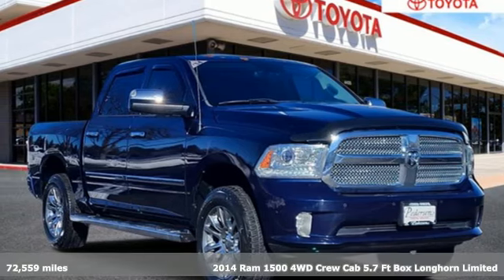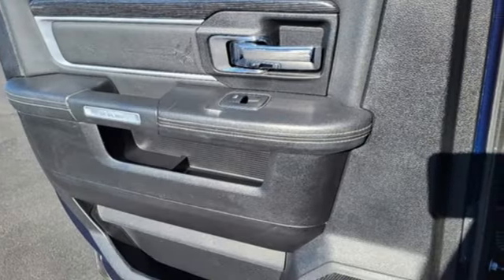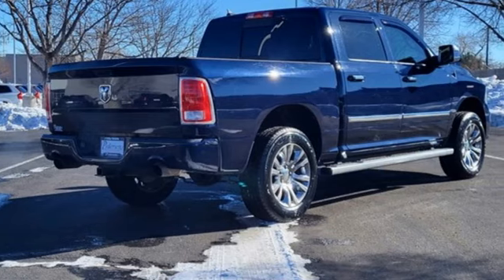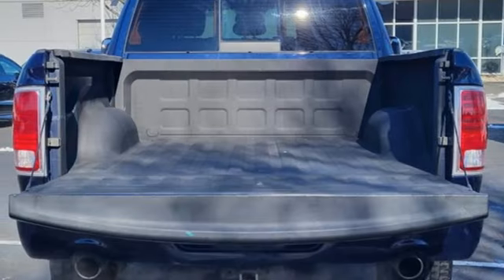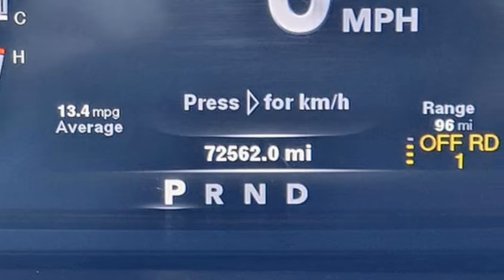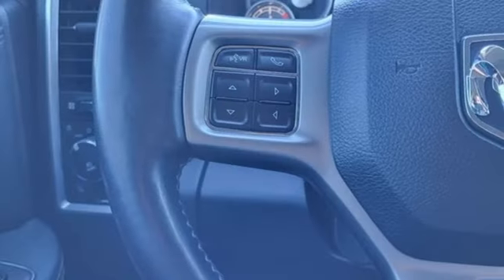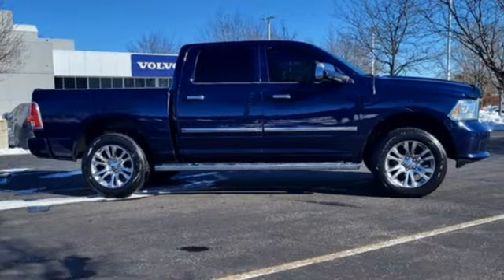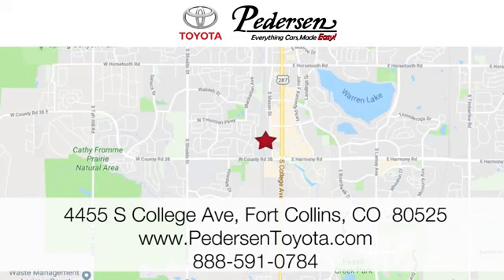Used 2014 Ram 1500 Fort Collins Loveland, CO P3141C - SOLD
Year: 2014
Make: Ram
Model: 1500
Trim: Laramie Longhorn
Engine: 8 5.7 L
Transmission: Automatic
Color: True Blue Pearlcoat
Interior: Black
Mileage: 72559
Stock #: P3141C
VIN: 1C6RR7PT9ES195623

Address:
4455 S. College Ave